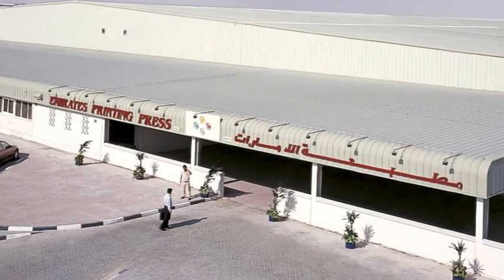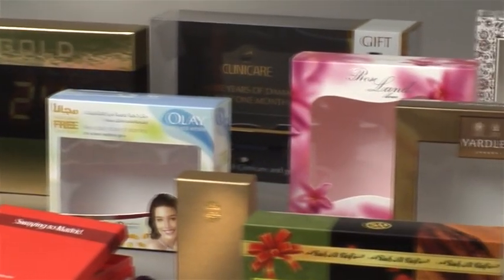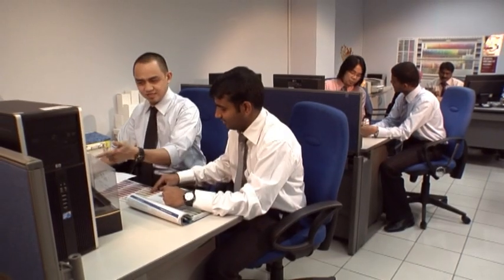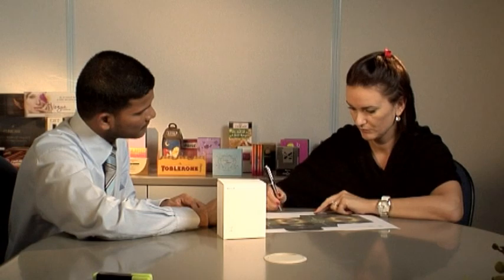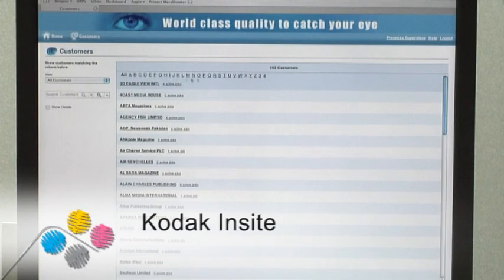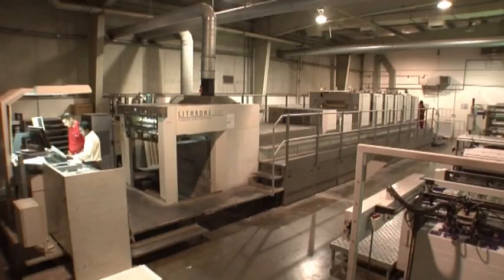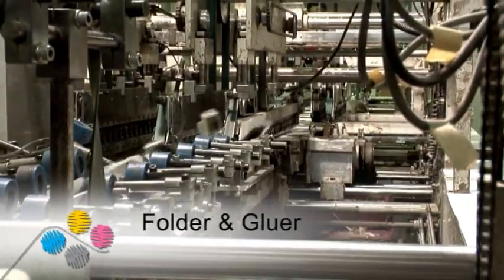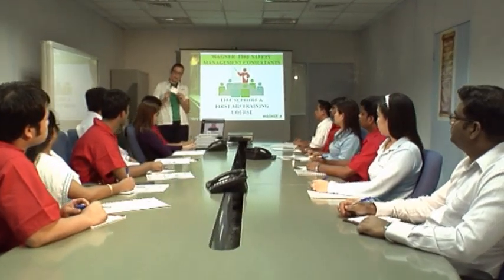Yellow TV- Packaging and Printing-Emirates Printing Press - Packaging